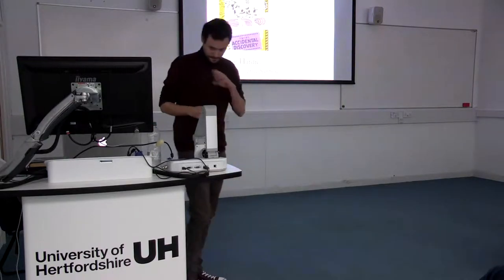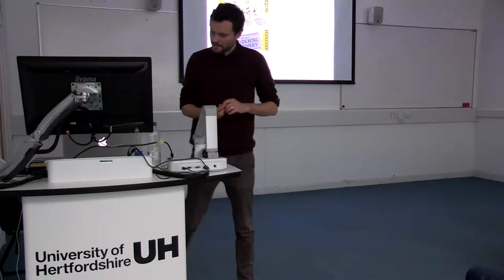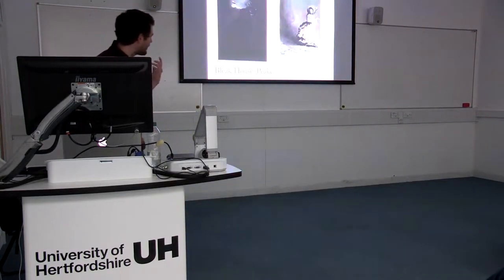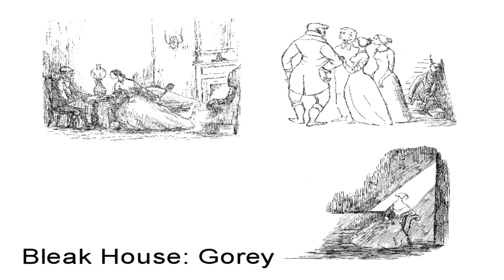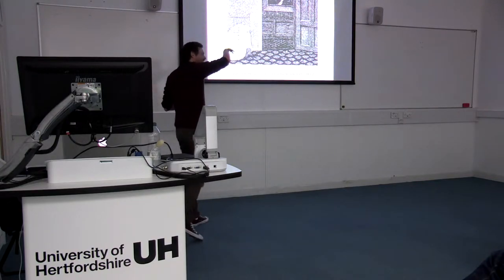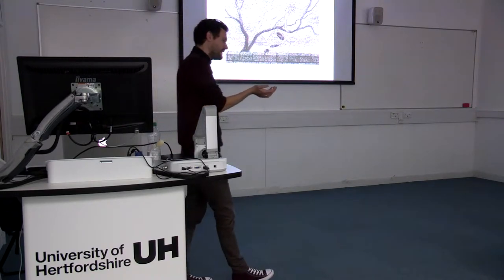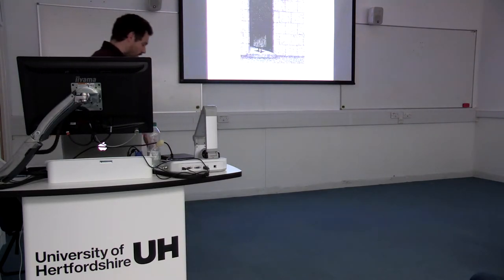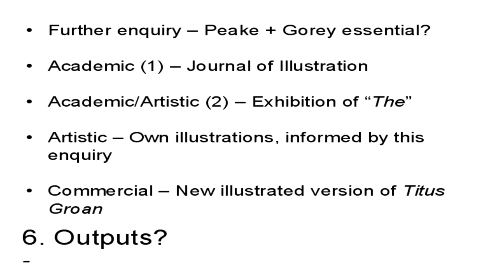TVAD Talks: The Gorey Groan - A Study in Gothic Voices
Dr Thom Cuschieri (University of Hertfordshire)
In Jorge Luis Borges' short story Pierre Menard, Author of the Quixote (1939), a twentieth-century French writer endeavours to reproduce Cervantes' seventeenth-century masterpiece Don Quixote - not by memorising the original, but by so fully inhabiting Cervantes' life and persona that he is able to recreate the work anew, from scratch. Borges' wry reflection on the nature of authorship and the appropriation of style and voice is the inspiration for The Gorey Groan, which seeks to explore similar concerns at the heart of illustration.

Through a stratagem similar to that used by Borges' eponymous, fictional Menard, this project seeks to gain insight into the work of two twentieth-century artists intimately connected with the gothic tradition: the American writer, illustrator, and designer Edward Gorey (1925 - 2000) and the English writer and illustrator Mervyn Peake (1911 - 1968). The project involves a meticulous study of Gorey's visual language, style and approach, and will include the production of a series of illustrations "by Gorey" (in the Borgesian sense) of Mervyn Peake's gothic novel Titus Groan, as a means of engaging meaningfully with both artists' oeuvres.

Gorey did not illustrate Titus Groan in his lifetime, and the focus here is not the replication of an existing body of work, but rather the means by which artists create their voice, through conscious borrowing and subconscious influences. There is, of course, a third voice in this project - my own - and, unlike Menard, I aim to scrutinise my role in the shaping of Gorey's authentic "voice" as I seek to experience Peake's text through a particular artistic vision.